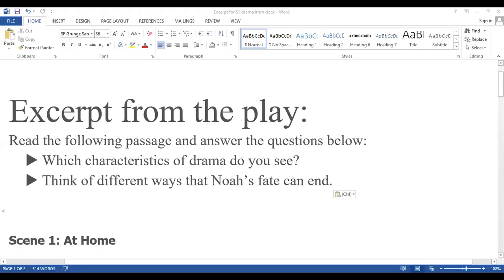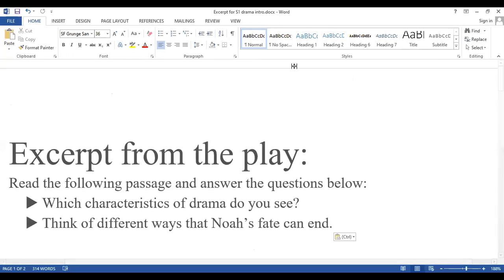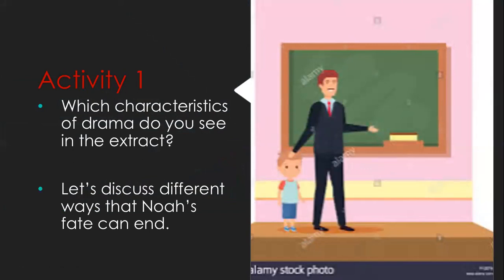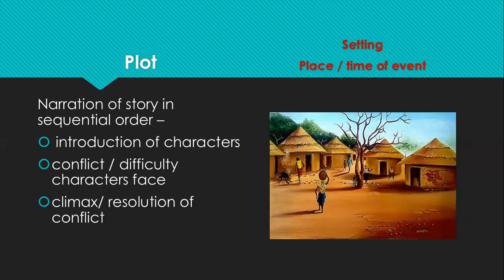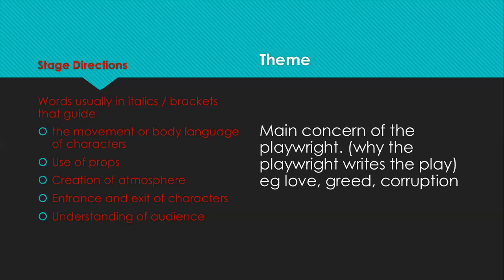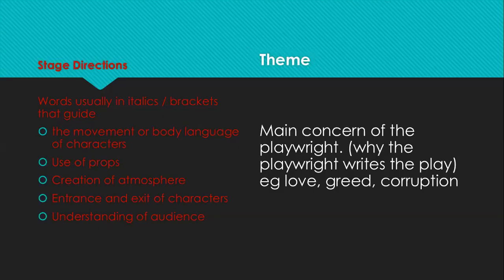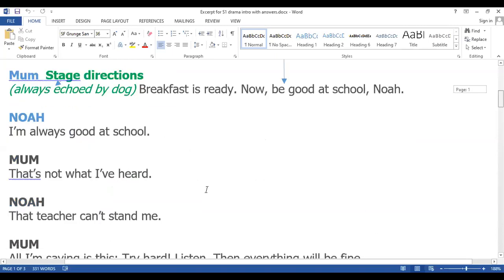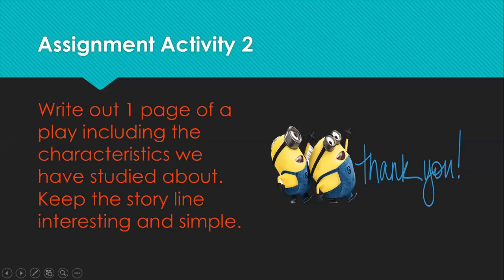S1 Literature - Drama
S1 Literature - Drama lesson recording